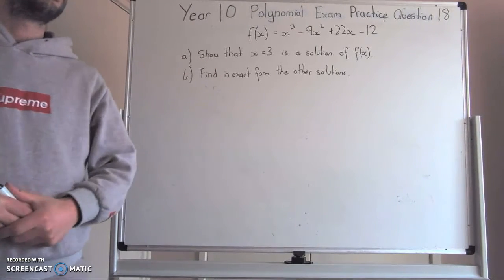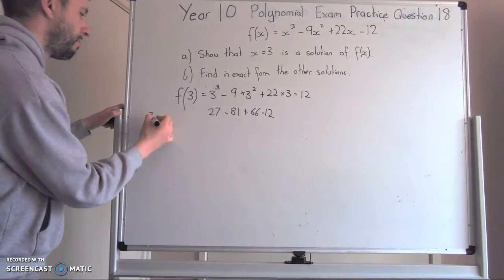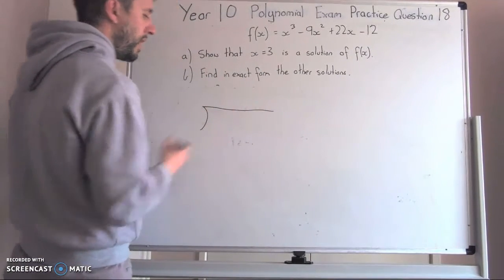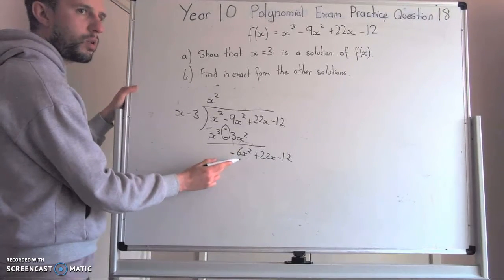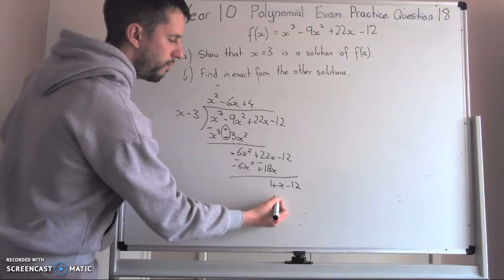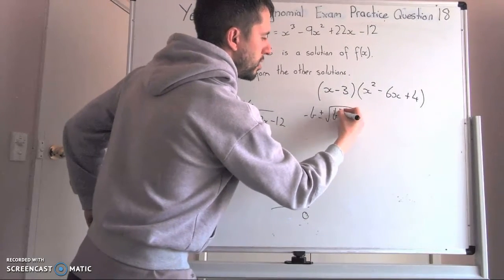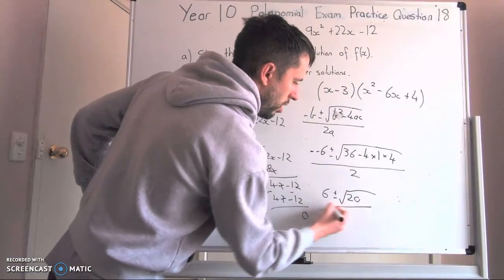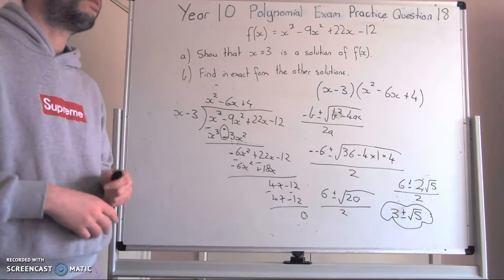Y10 Polynomial Exam Practice Question 18